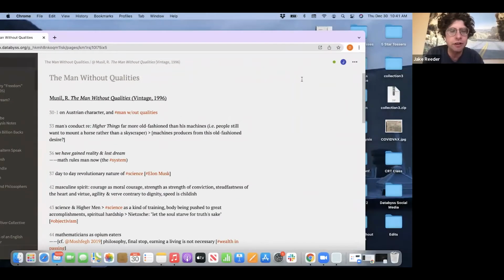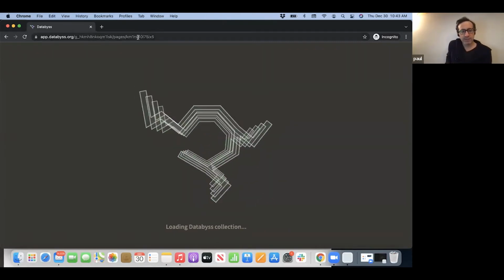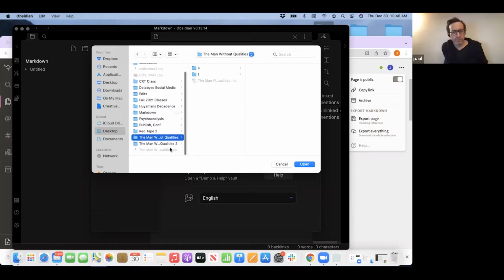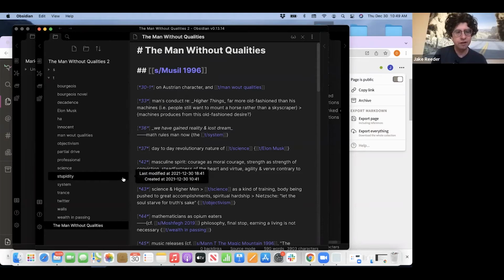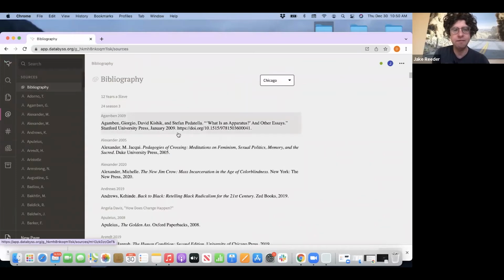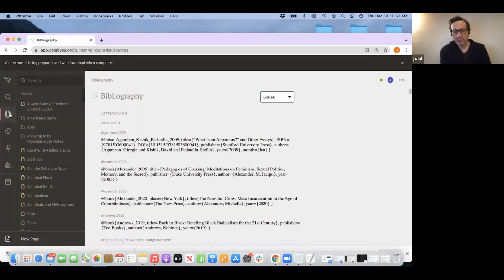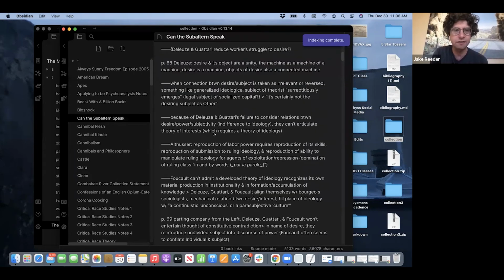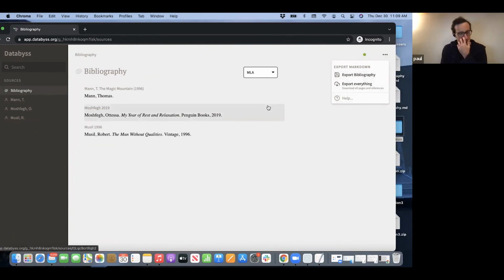Webinar 2: Exporting to Markdown w/ Obsidian Compatibility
The Databyss team (Jake & Paul) show you how to export single pages, your bibliography, and your whole Databyss into Markdown. We explain the usefulness of this feature and how you can also use these files in Obsidian.